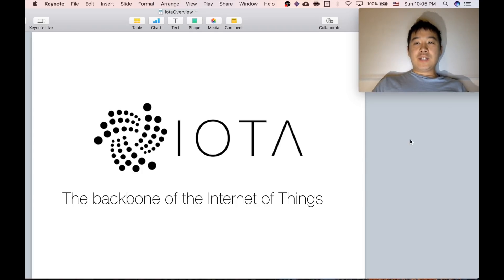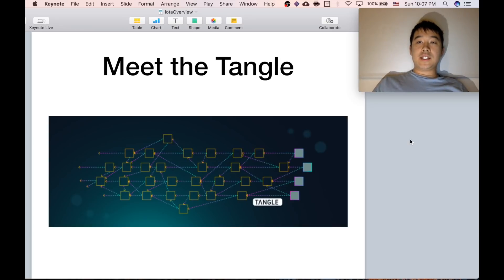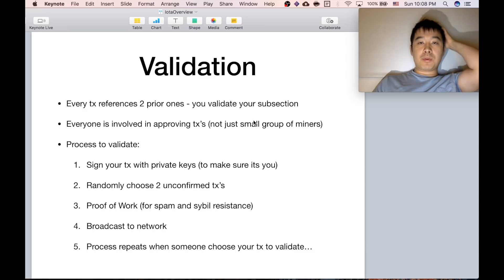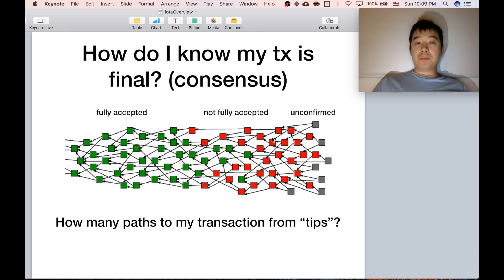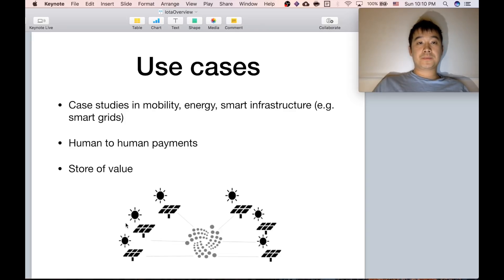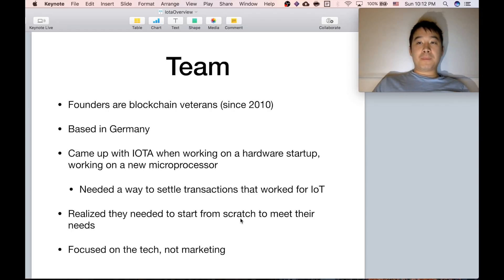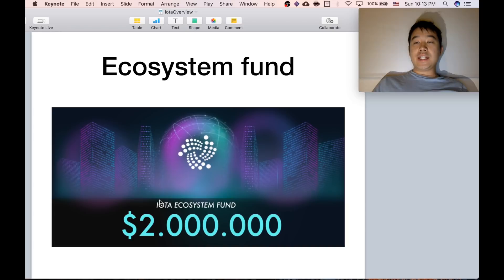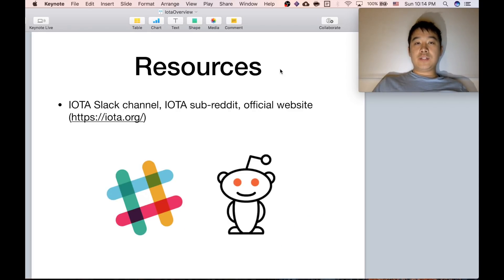The DEATH Of Blockchain? Introducing IOTA And Its Revolutionary TANGLE!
IOTA is a really cool project in the cryptocurrency space which is tailor made for the Internet of Things - particularly machines exchanging with each other. Because of certain limitations of blockchains, the IOTA team invented a new structure called the Tangle, which would allow them to scale with 0 transaction fees! Check out this video for more information about all the things IOTA can do!